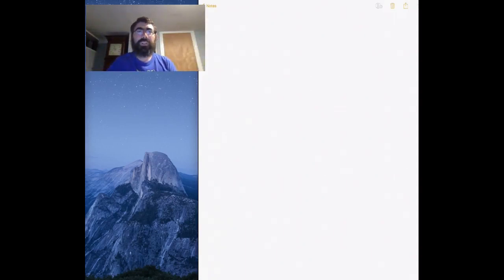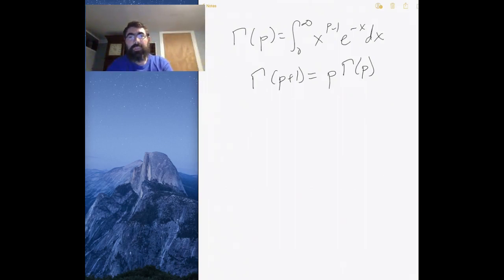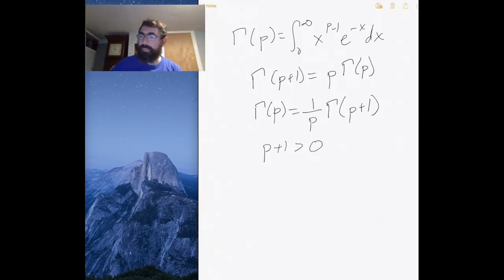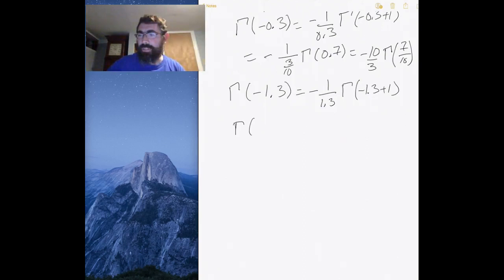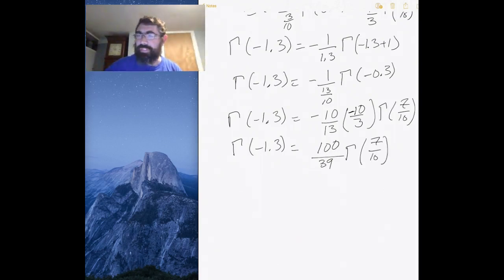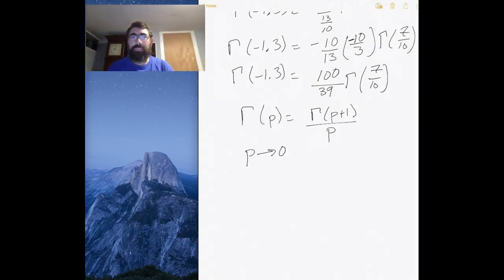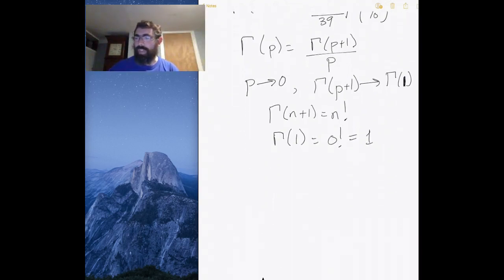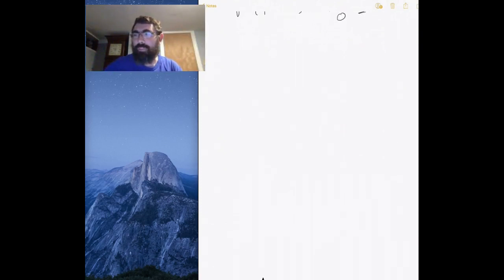PHY335-ch11-Lecture03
Lectures for chapter 11 from PHY335 (Mathematical Methods for Physicist) at Canisius College